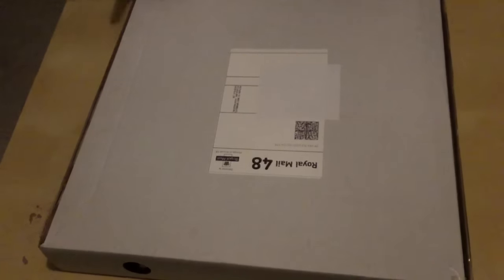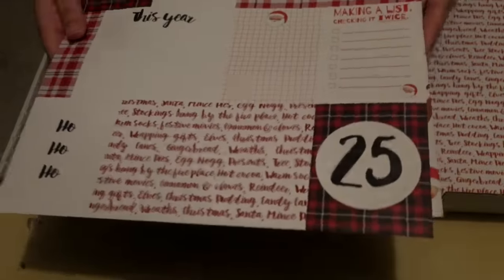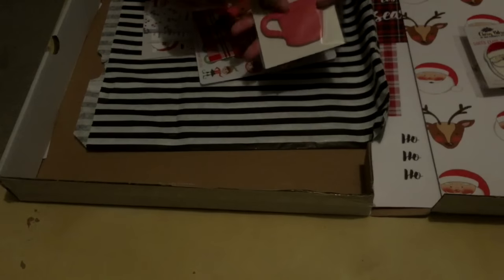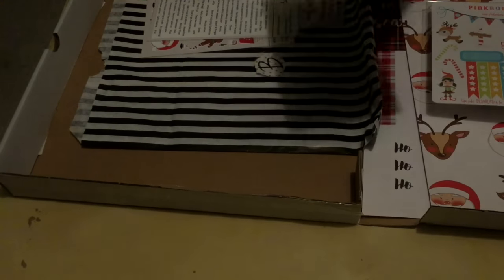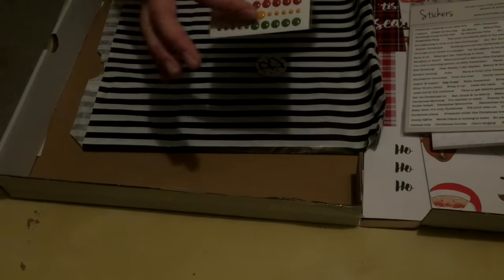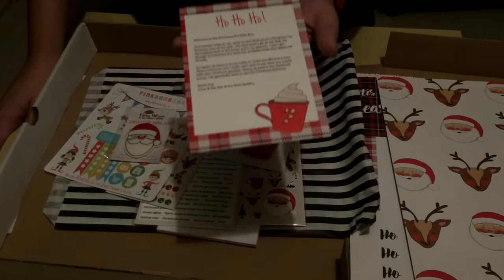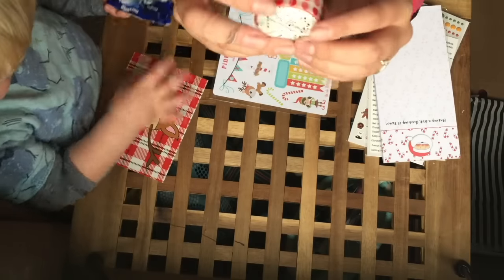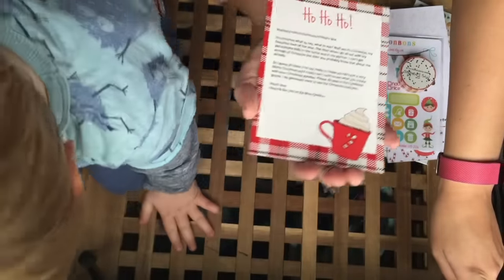Unboxing my November Brimbles Box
Today, my November Brimbles Box arrived and I attempted to record an unboxing - it was a bit eventful and took a few attempts as you can see from the bloopers!

From the postcard:
Welcome to the Christmas Brimbles Box

Errrrmmmm what to say, what to say? Well yes it's Christmas, my favourite time of the year. The time when I all out with my decorations both in the home and in my planner. I can't get enough of Christmas but then you probably know that about me already.

So I guess all there is to say really is I hope you all have a very Merry Christmas and I really can't wait to see what you create with your Christmas goodies. please do post in the Facebook group, I do genuinely want to see the Christmas loveliness.

Much Love
Anna & the rest of the Brim family."

At present there are a couple of boxes spare as well the individual component bits. You can find them here on Anna's

The cost of the box for a subscription is £15 and £18 for a one off purchase (+ P&P). To find out what the shipping is for your Country, just add the product to your cart and it will tell you at the current exchange rate before you have to enter any payment details so you can decide if this is right for you.